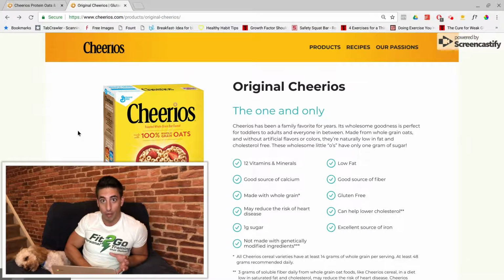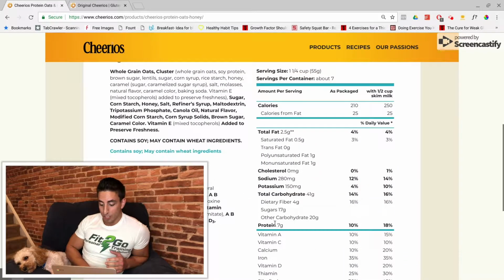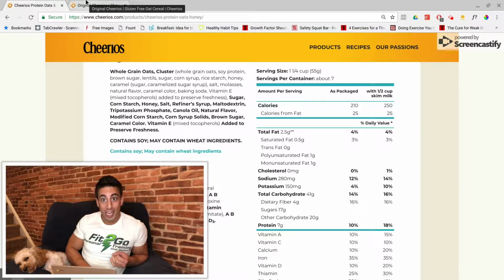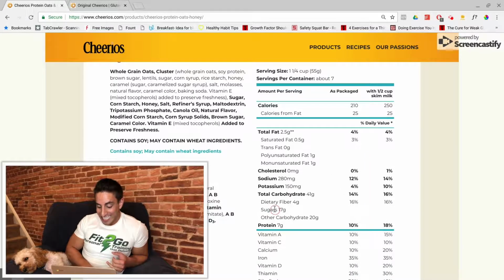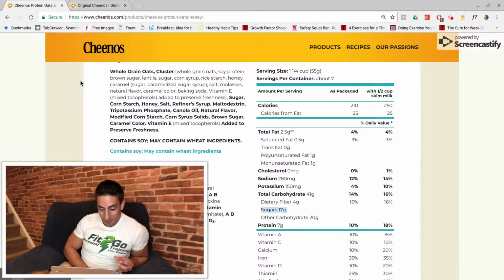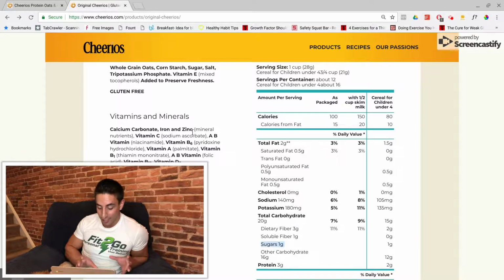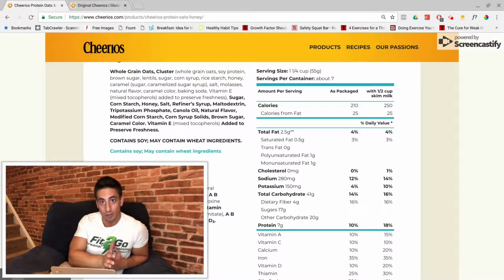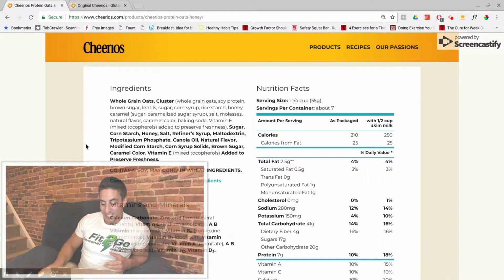Stop Getting Scammed at your Supermarket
It's Sunday morning and you walk into your supermarket.

"Let's make it a good week, eh?"

You promised you'd stock your fridge with healthy food today, and you're determined to follow through.

Except... there's only one problem.

"Which of this crap is actually "healthy"?!"

It's the sad truth that good intentions aren't enough.

Not even close.

With so much confusion in the health and fitness industry, it's common for people to put in the effort, spend the money, and have nothing to show for it.

And let's be clear -- that's why I make these videos, blog posts, emails, etc. for you.

I want you to be educated, so that when you DO decide to put in the effort, you achieve the body and health of your dreams.

Which brings us to today's lesson:

Most of the "healthy" branded products in your supermarket are fattening and terrible for you.

This isn't my opinion.

I'll show you how obvious these scams are, even if you know nothing about nutrition.

So, let's prepare you for your next grocery run.

Join me as we break down one of the most B.S. "healthy food" scams that's sitting in your supermarket right now:

You'll see... it's almost comical how ridiculous these "healthy foods" are once you know what to look for.

Stay busy. Stay fit.

- Coach Dani

P.S. Want more tips for staying fit on a busy schedule? Join our free community, the Busy Baltimore Fitness Tribe: